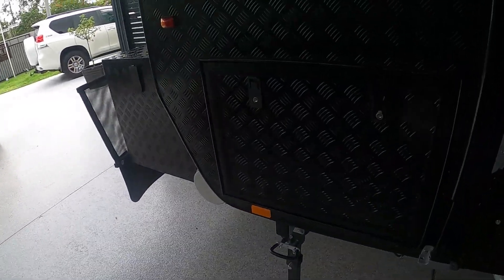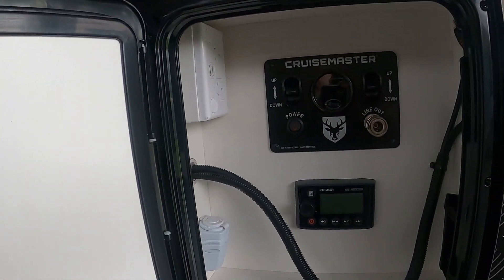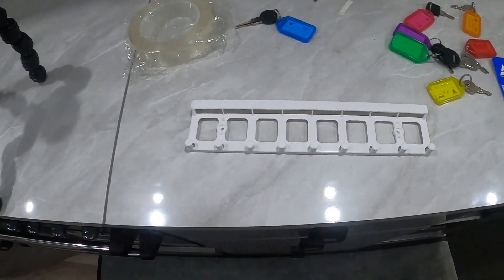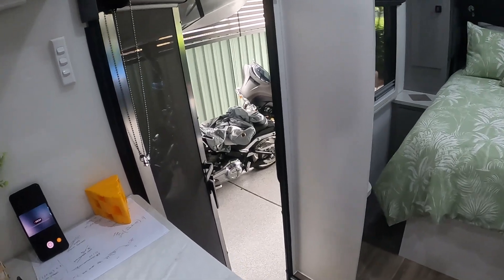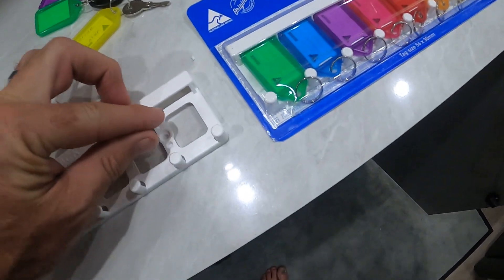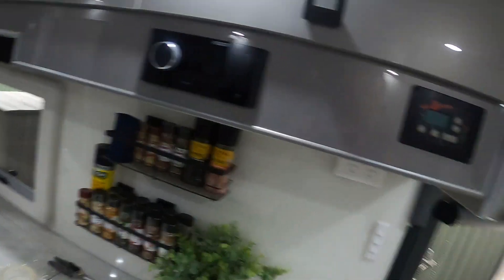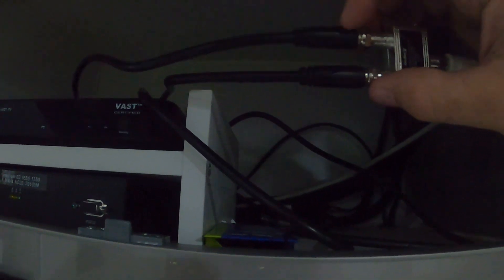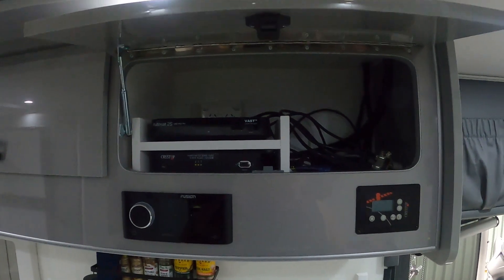Caravan Keys and Foxtel Tips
Caravan Keys and Foxtel Tips in our JB Scorpion Sting Air